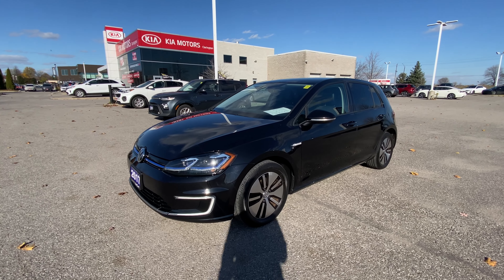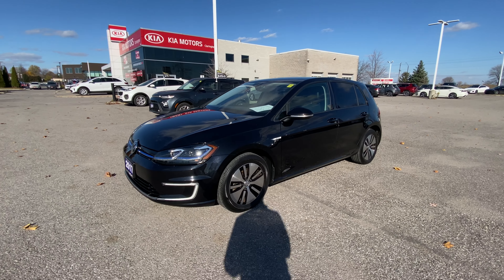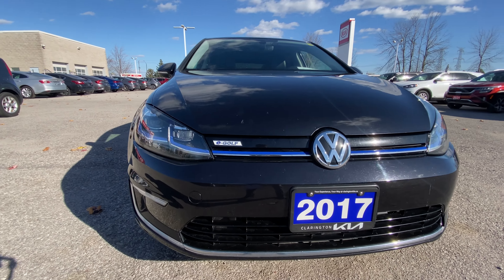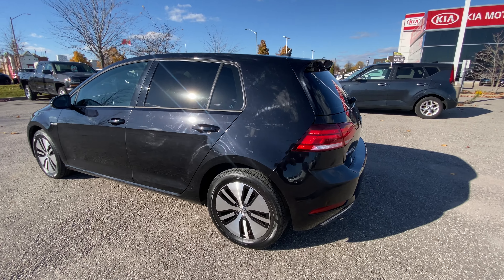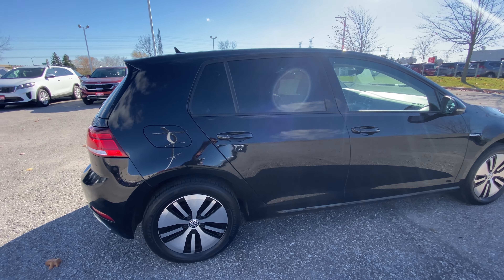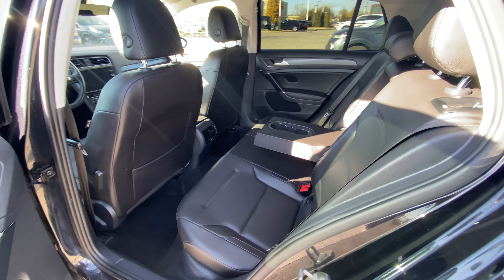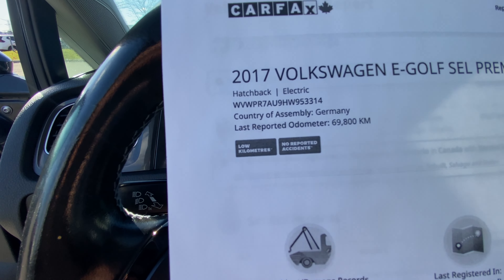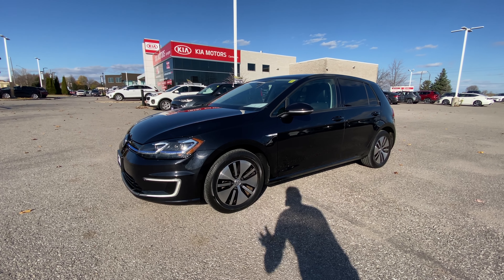2017 VW eGolf | 200km Range | Walkaround at Clarington Kia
Enjoy this comprehensive walkaround of the 2017 VW eGolf EV available at Clarington Kia, located in the heart of the Durham Region in Bowmanville Ontario. This video will give you detailed information about the vehicle's features, it's exterior and interior condition as well as the reconditioning Clarington Kia has performed on the vehicle to bring it up to their highest standards for sale. Your experience, your way at Clarington Kia.

Visit Clarington Kia at 17 Spicer Sq. in Bowmanville. Located just 1 minute off the 401. An easy commute from Toronto and surround areas.

00:00 Introduction
00:44 eGolf Powerplant
01:38 Battery Size & Range
03:25 Cargo Space
04:37 Rear Seats
04:52 Front Seats
05:13 Interior Features
06:01 EV Gauges
06:35 Infotainment
07:32 4 Regen Braking Modes
08:17 CarFax Vehicle History